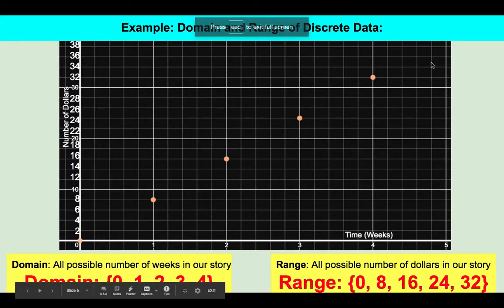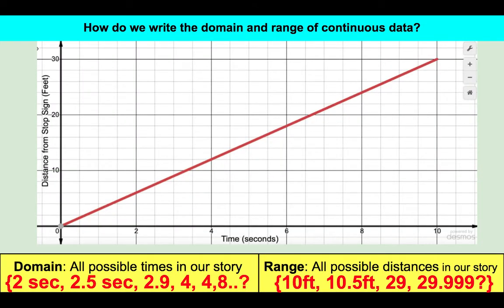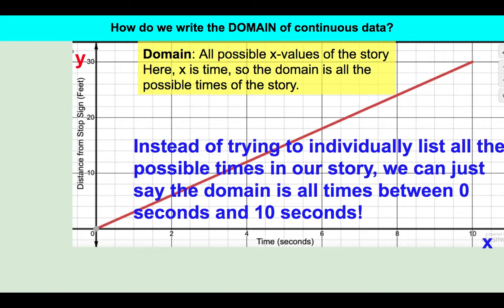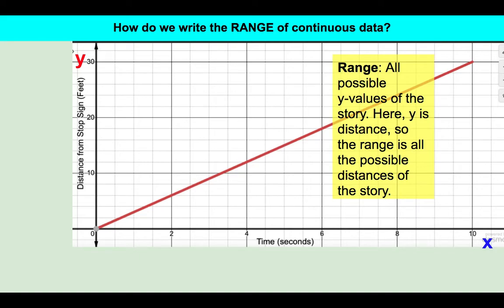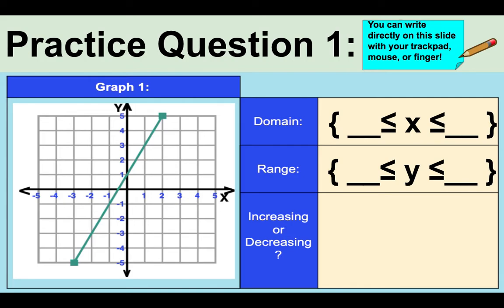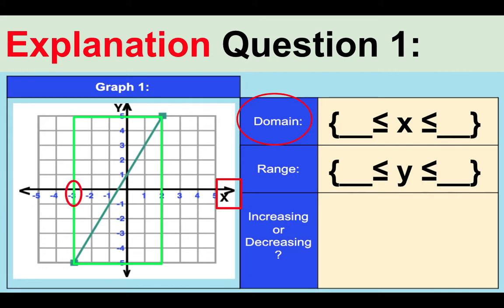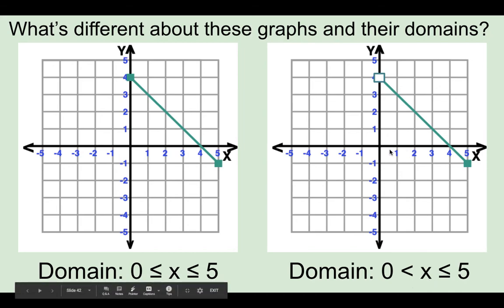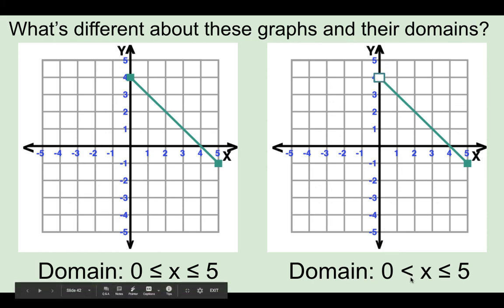Domain and Range of Continuous data PART 1